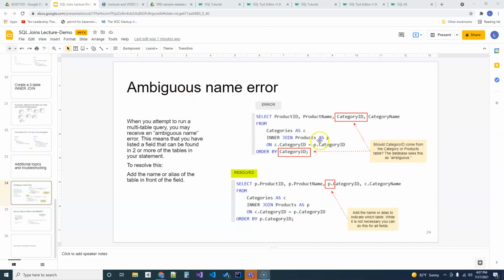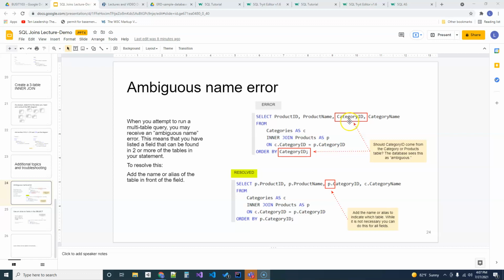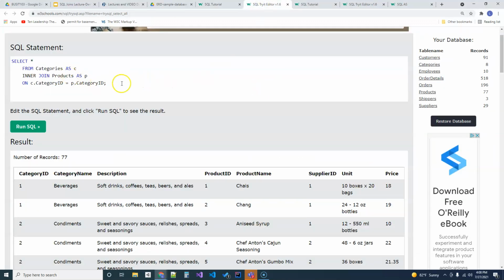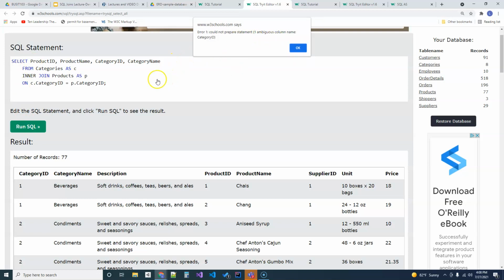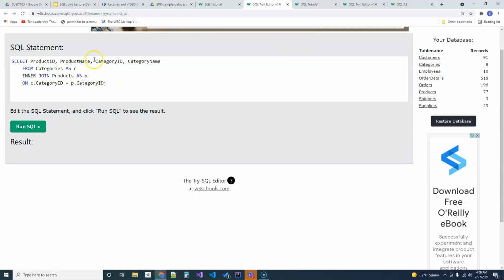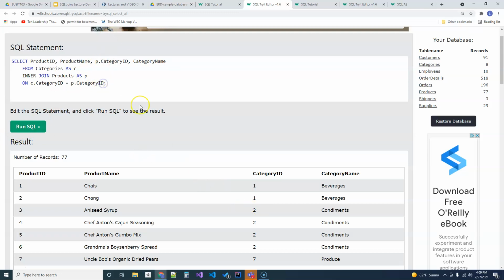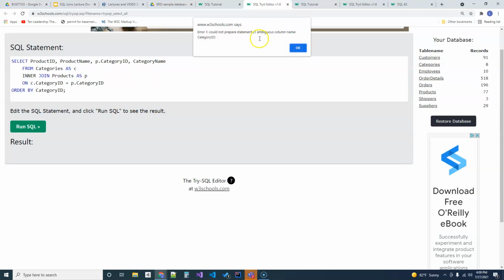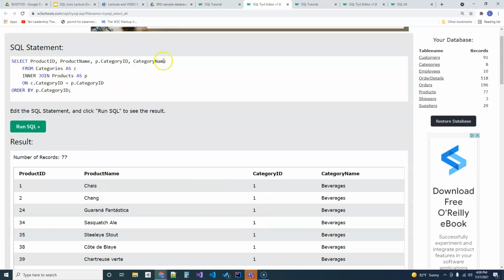ERROR Ambiguous name